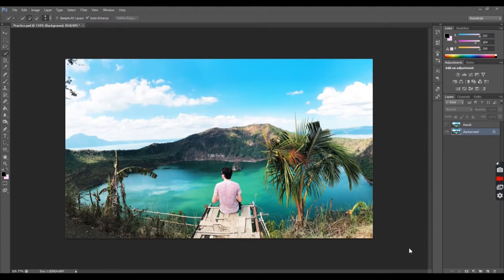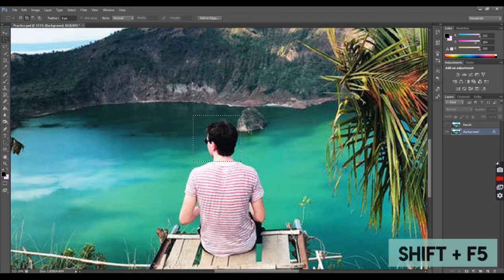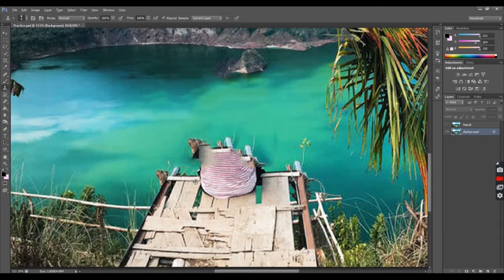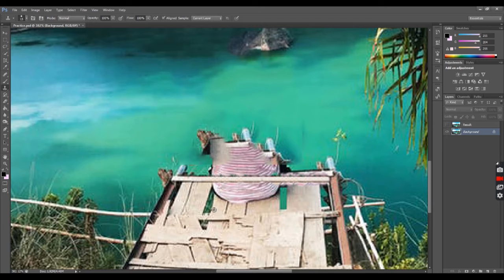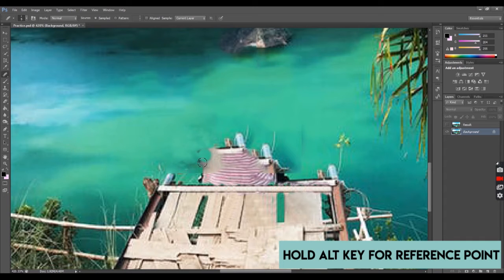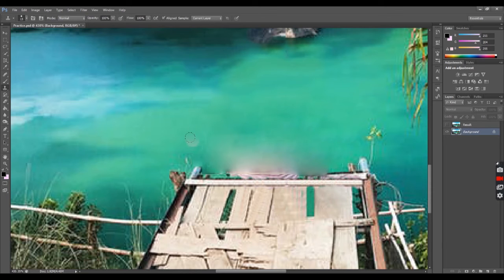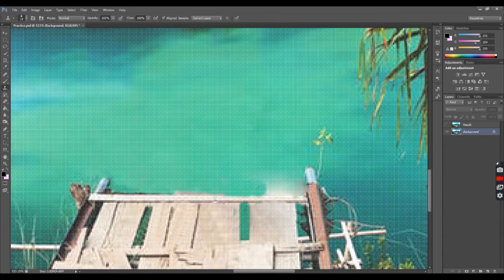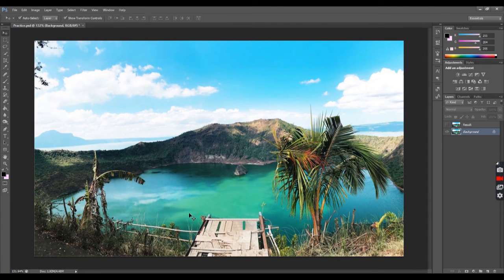How to Remove an Object from a Photo Using the Content Aware Tool in Adobe Photoshop CS6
Video Editing Software: Adobe Premiere Pro CS6
Screen Recorder by ScreeRec